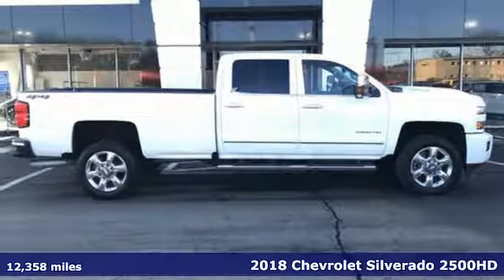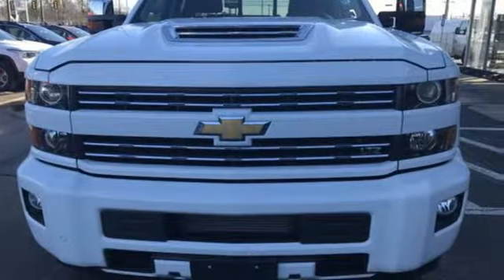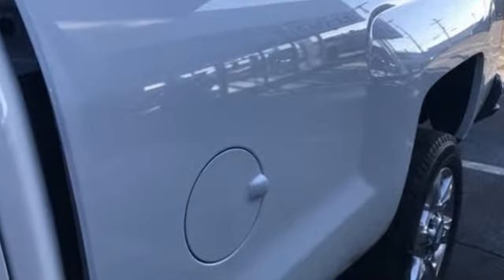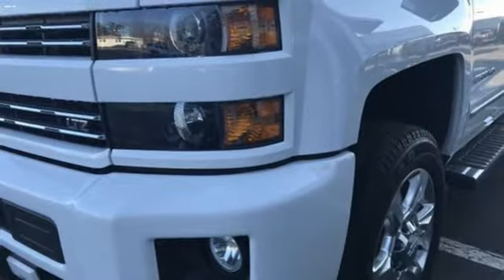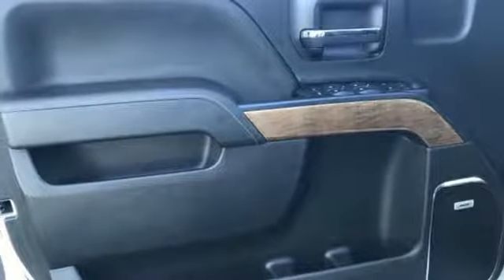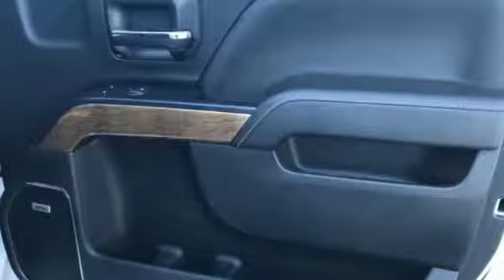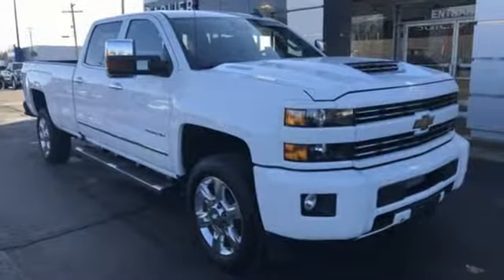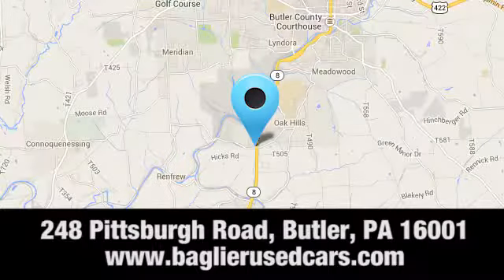Used 2018 Chevrolet Silverado 2500HD Butler PA Pittsburgh, PA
Year: 2018
Make: Chevrolet
Model: Silverado 2500HD
Trim: LTZ
Engine: 8 Cyl. 6.6L
Transmission: Automatic
Color: White
Mileage: 12358
Stock #: A3335
VIN: 1GC1KWEY8JF119428
x Located at Baglier Buick GMC. Need more Photos? Maybe an HD Video Walkaround? Just Ask.. We will be happy to provide them for you.. WE ARE DEALING!!! WE LOVE TRADES!!! FINANCING AVAILABLE!!! We include a Baglier Buyers Program on every vehicle purchased. FREE Lifetime State Inspections - with the purchase of a New or Pre-Owned Vehicle! FREE Multi-Point Vehicle Inspection with any Service Visit! FREE Oil Change with the purchase of any New Vehicle! FREE Loaner Car Program for any Service needs! FREE Car Wash with any service or body shop visit. Good with the Purchase of any New or Pre-Owned Vehicle.

Address:
248 Pittsburgh Road